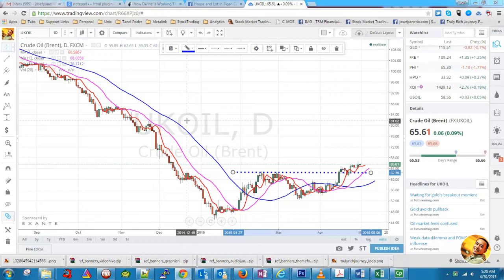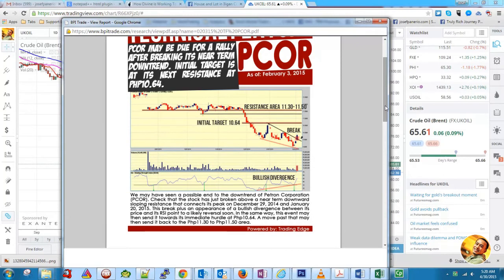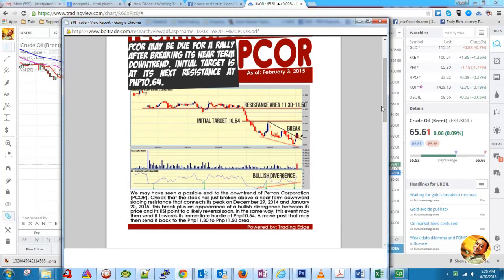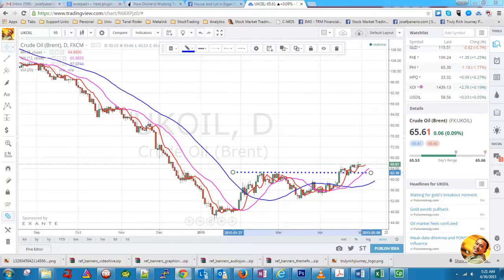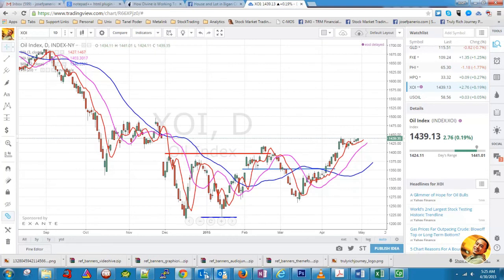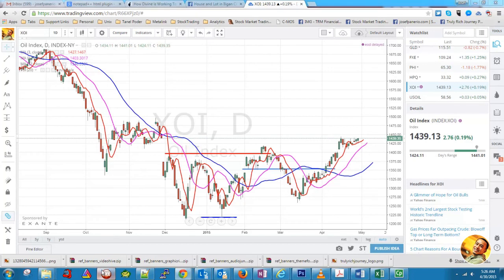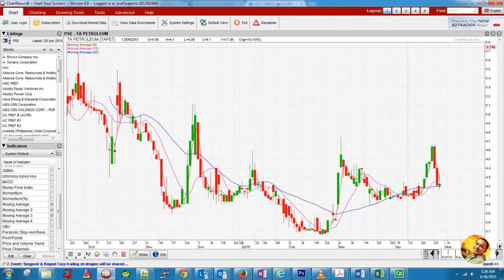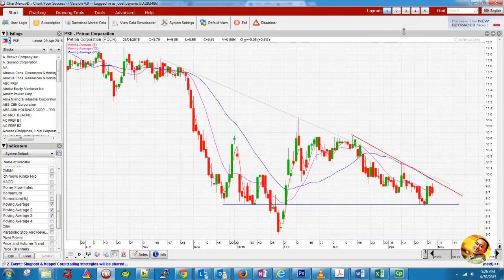Petron Corporation (PCOR)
An analysis about Petron Corporation (PCOR) stock and the Global Crude Oil index.